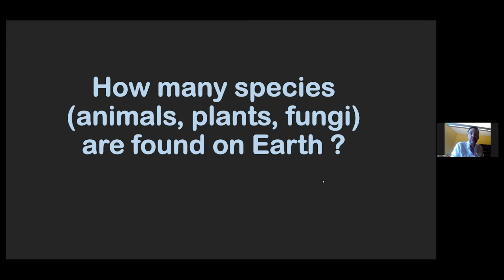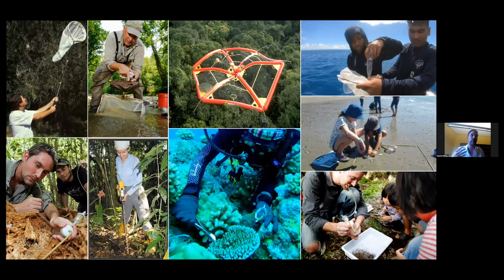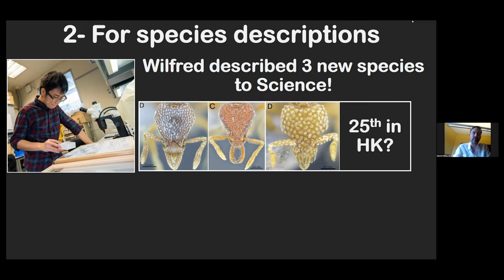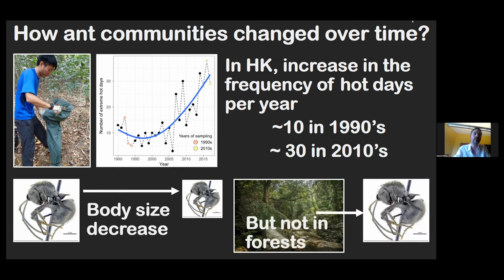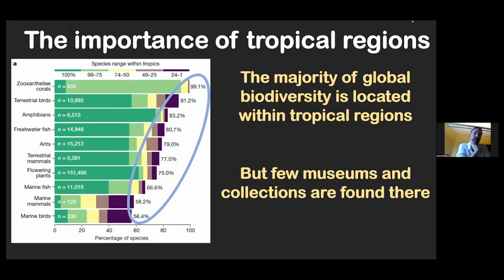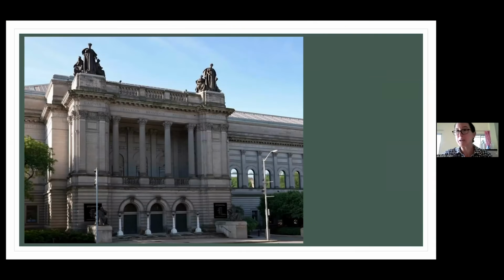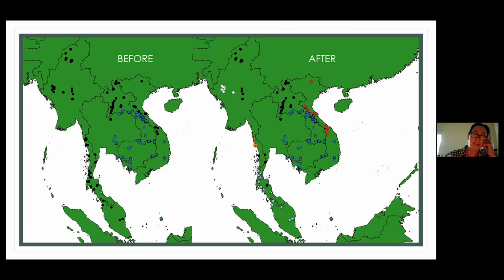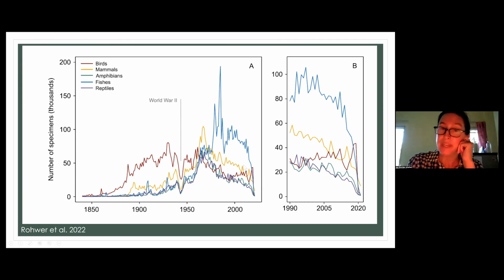SDG Young Influencer / Natural history – Specimen, collections, and museums II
In this talk we explored how to use specimens to study biology and why do we need museums for scientific research and community outreach. With our two biologists sharing, we’ll discuss the importance of preserving and showcasing biodiversity. 🐸🦉🐠

Dr. Jennifer Sheridan from Carnegie Museum talked about why we study animals in the wild, and why we make and how we use specimens.🦚🦎

Dr Benoit Guenard from HK Biodiversity Museum focused on why we need museums and scientists (at large) within tropical and subtropical regions.🕷️🦚🦘

工作坊將以香港生物多樣性博物館作為例子，探討保育及展示自然歷史的重要性。促進參加者了解自然歷史，也能進一步認識香港獨特的生物多樣性。 🐸

Carnegie Museum 嘅Dr. Jennifer Sheridan 會講解下點解我哋需要了解野生動物，仲有點樣可以製作同使用標本。🕷️🦚🦘

香港生物多樣性博物館嘅Dr Benoit Guenard from 就會講下我地點解喺熱帶同亞熱帶地區需要博物館同科學家。🦉🐠🦎